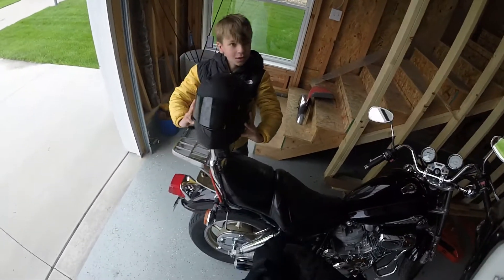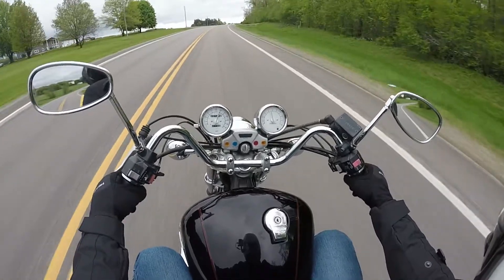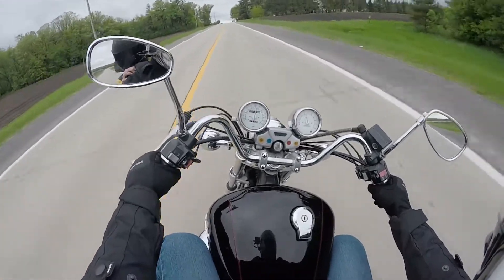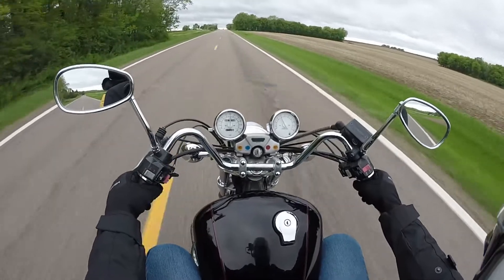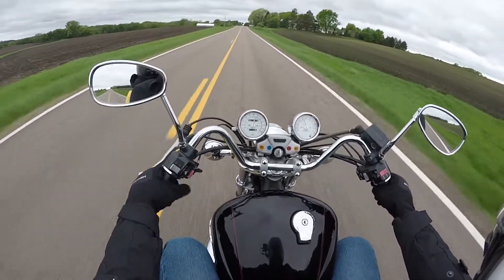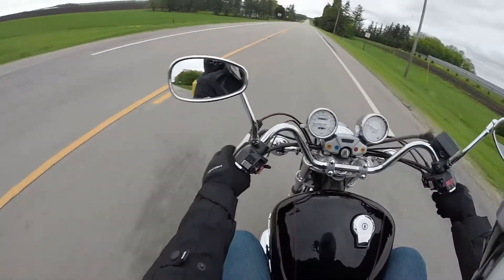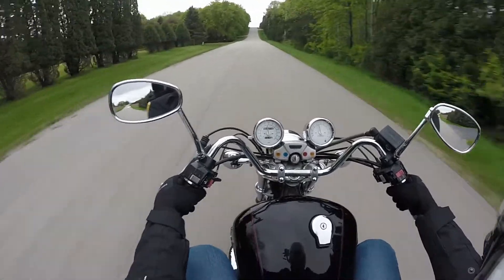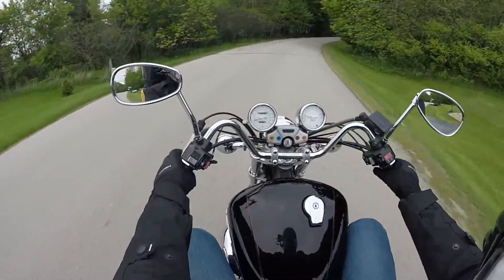Yamaha Virago 1100 | Ride and Review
Quick little buzz around chatting about things I like about the Yamaha Virago 1100.

ACE Cafe Bikes

 ~projects~
1980 Suzuki GS850
1981 Honda GL500 Silverwing
1980 Honda CB900